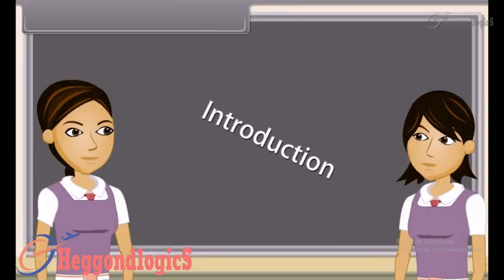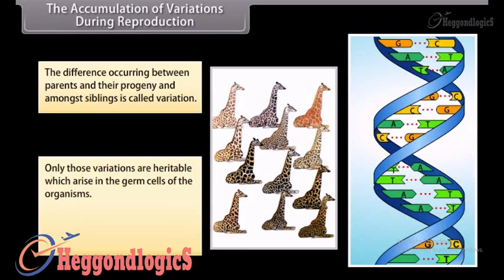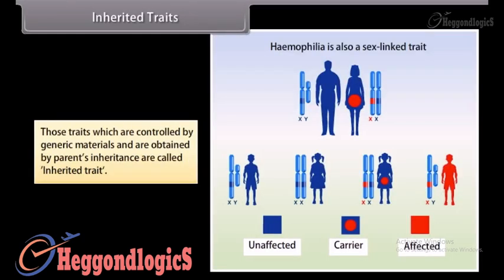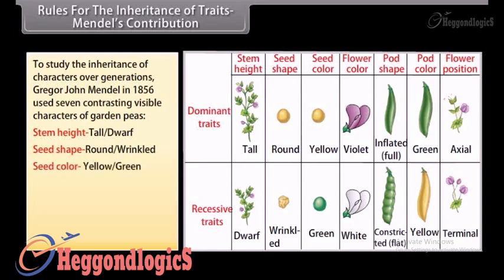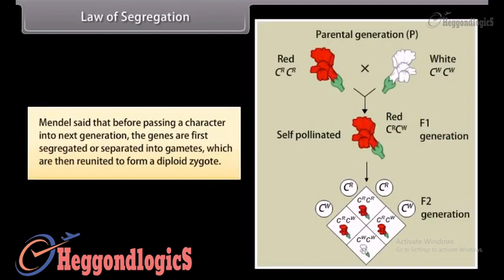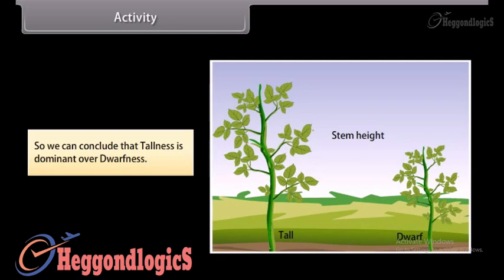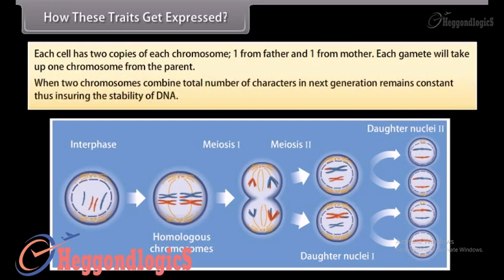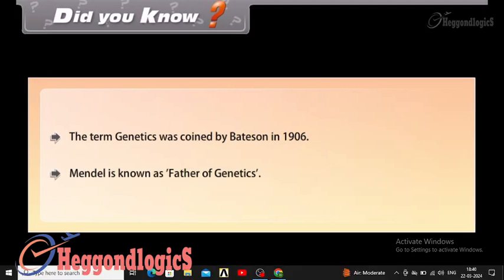cbse class 10 chapter 9 Heredity and evolution part 2